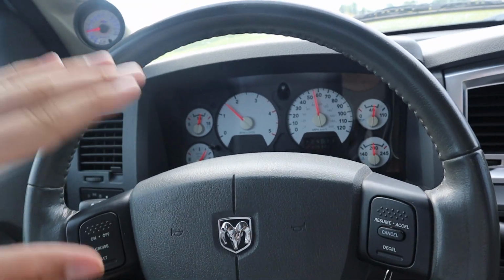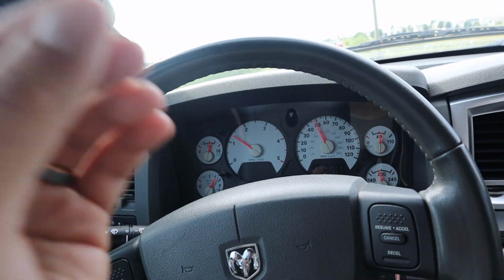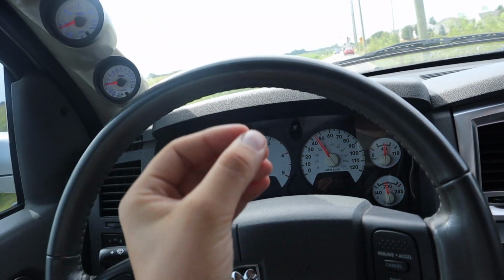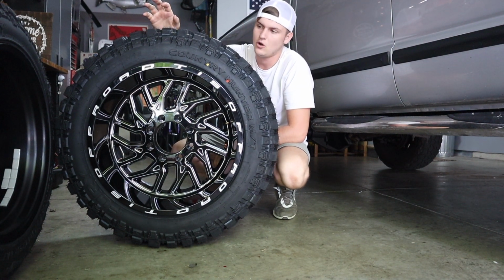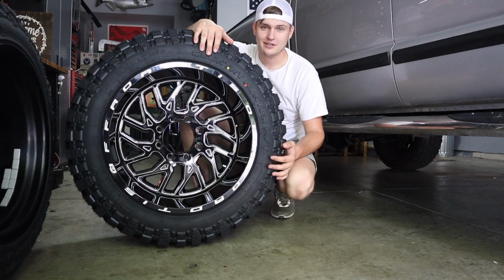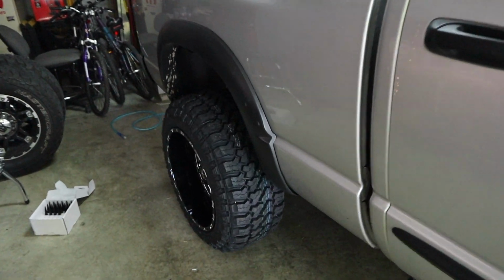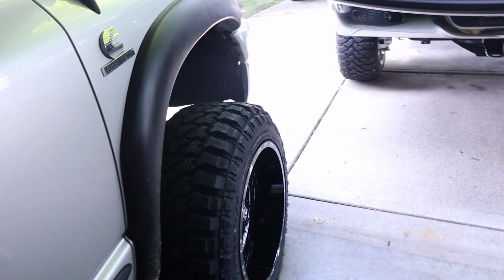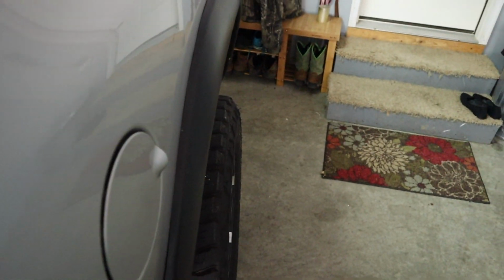NEW WIDE WHEELS FOR THE CUMMINS!!!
Want to WIN a 3RD Gen Cummins!?
It's this EASY to enter...
2.) Pick out your favorite Gear!
3.) Check out! You're ENTERED!
(EVERY $5 = 1 AUTOMATIC ENTRY TO WIN!)

Send stuff here:
U.S.A.
Compound Turbo Kit:
Mega Twin Intake:
4" MBRP Exhaust
2.5" Leveling Kit:
Mictuning 7.5" Light Bars
Valve Springs:
Valve springs Compressor:
HeadStuds:
Pushrods:
Rocker Pedestals:
120HP Injectors:
Boost Elbow:

Grill Insert
50 HP Injector upgrade
Gauges Pillar
Pusher Intake Systems
**2013 Super-Duty KingRanch build list!**
5" DPF Back Exhaust
Nitto 35X12.50 Tires